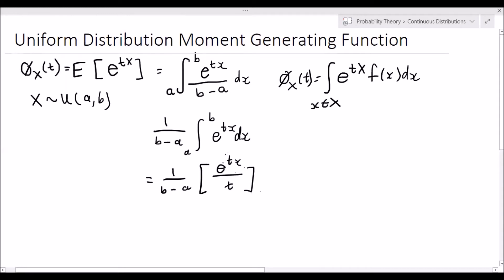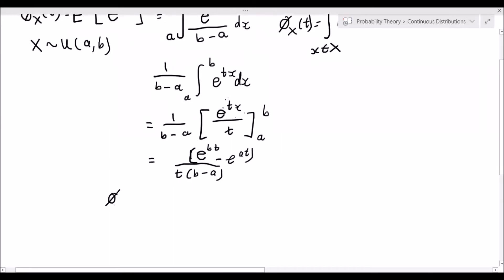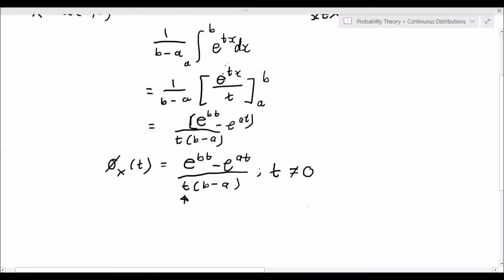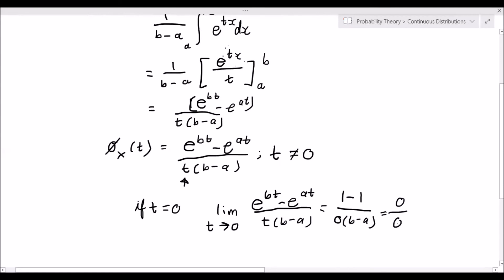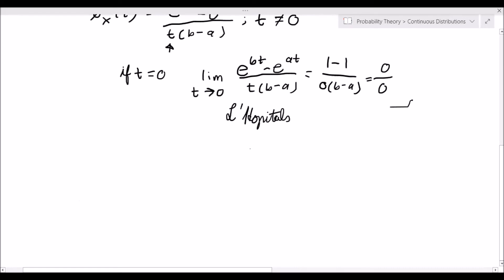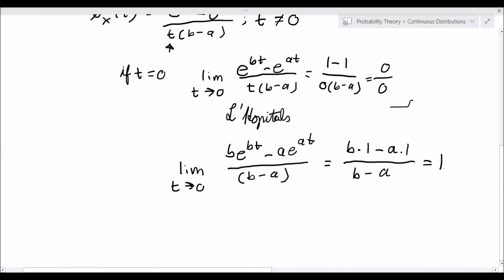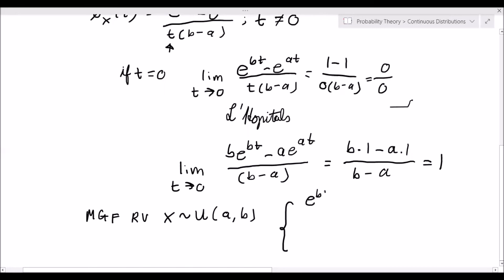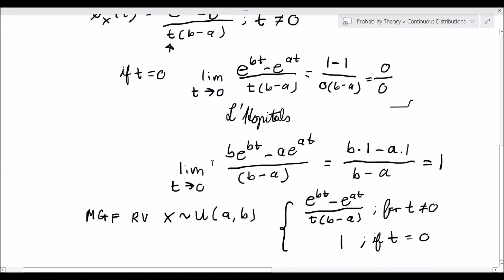Uniform Distribution Moment Generating Function Proof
In this video I provide a proof for the Moment Generating Function of the Continuous Uniform Distribution.